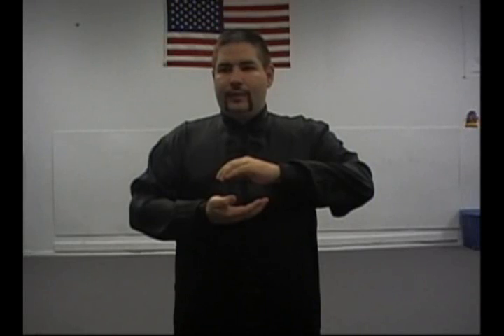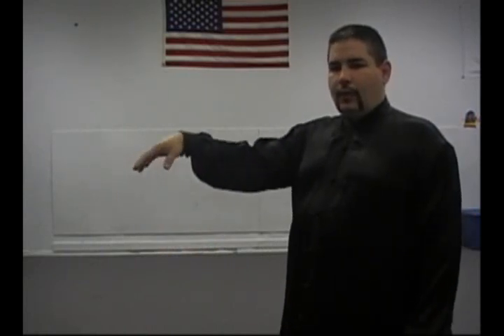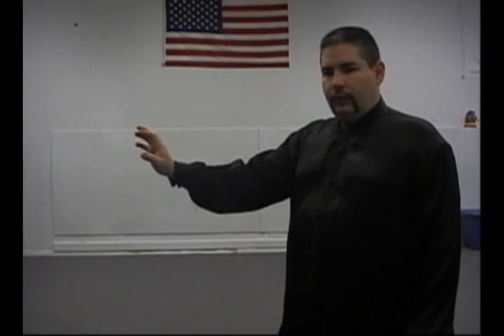How to Heal Others with Qi gong Inter/Adv 1 of 8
Video Information (Below)
Grandmaster David Harris continues his explaination in of the little known healing martial art of qi gong as it applies to the healing of others. This video in it's entirety. In this video he covers Intermidiate and advanced techniques as well as safety issues and efficency and effectiveness of proper techniques of the Shun Shen Tao System. For years Grandmaster David Harris has used these techniques to heal injuries and sickness in the human body that everone else says cannot be healed. Now he demostrates in full detail the little know healing martial science of qi gong. This video was originally made for his personal students and was never to be released to the general pubic. But now you too can benefit from the heal side of martial arts at you own pace and for free. Thank You and God Bless You.